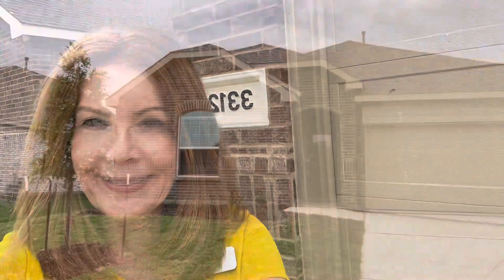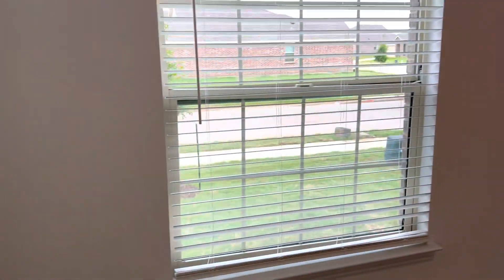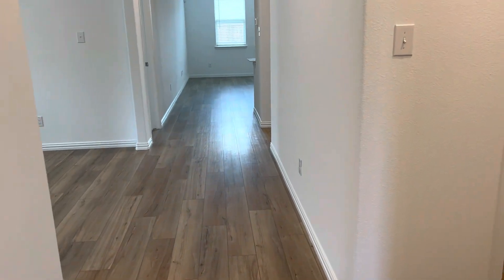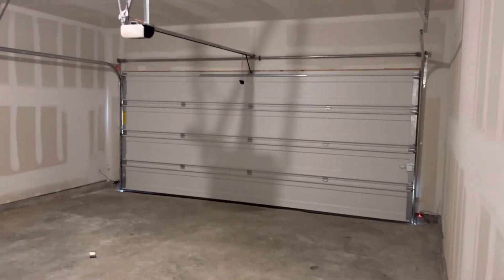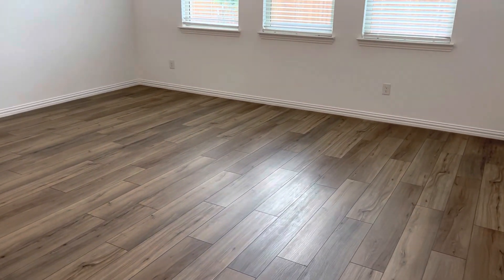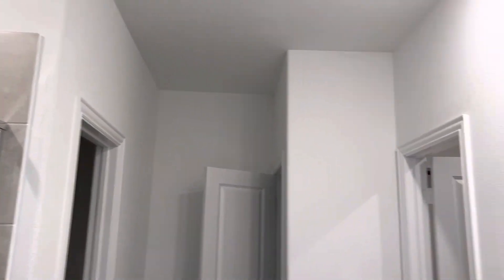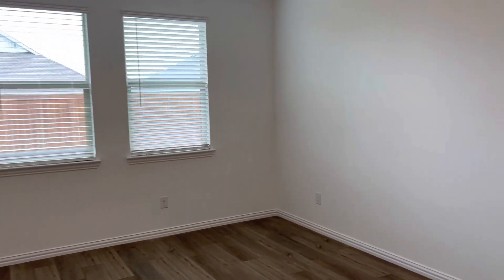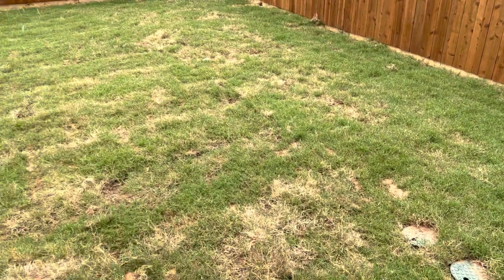Allegro - 3312 Appleton St. -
North facing Allegro w/ 2 car garage.4 bed, 2 bath, formal dining, open concept kitchen/family room. Everything's Included Product line including: sprinkler system, home automation, blinds, vinyl plank flooring, Denton ISD, shopping and dining in Frisco & Little Elm. Great location, generous home!